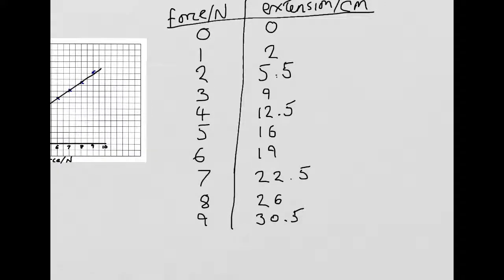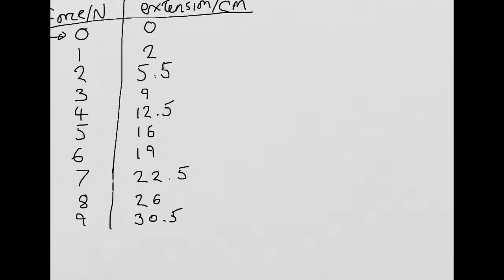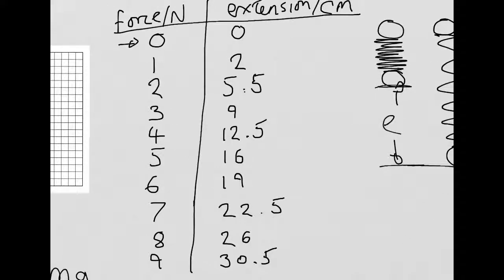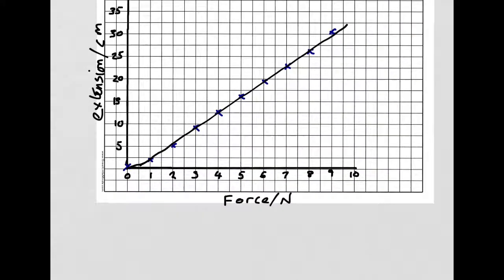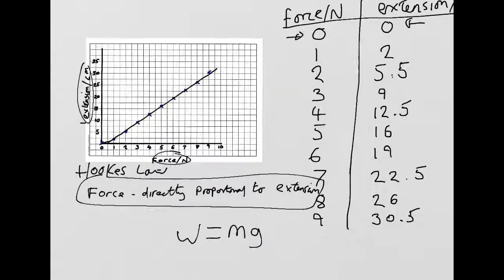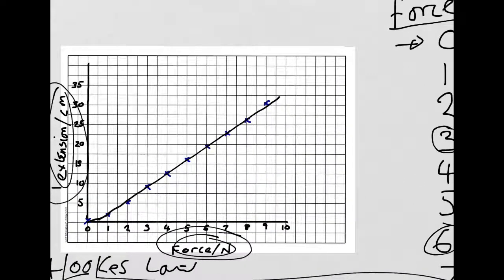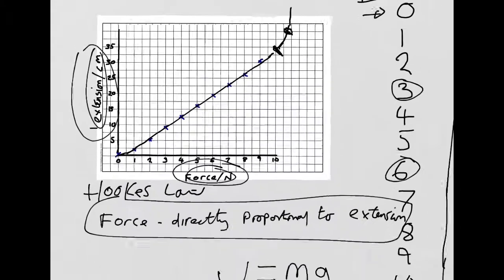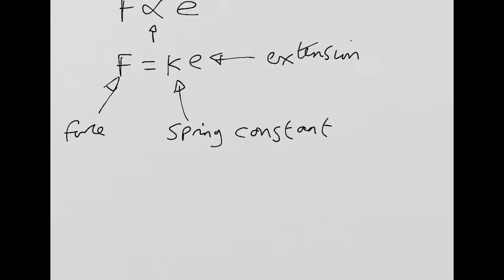Hooke's Law AQA GCSE required practical follow up.